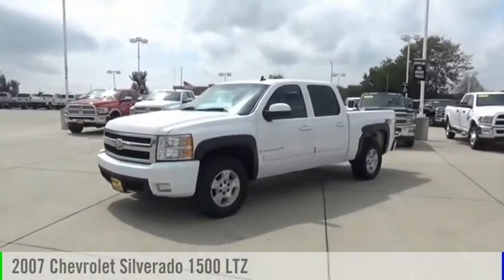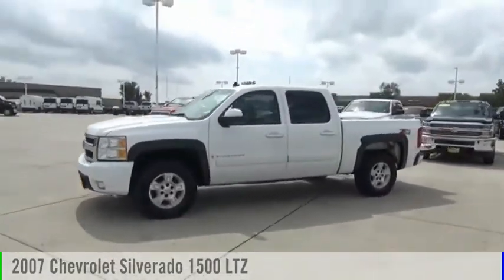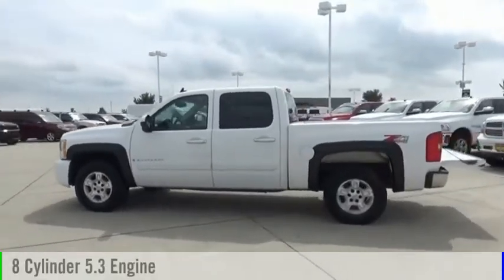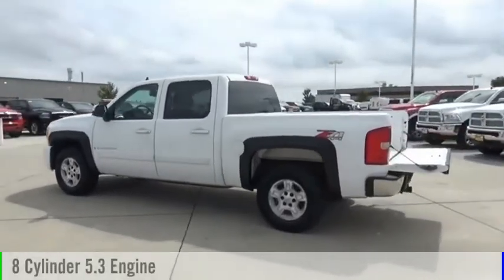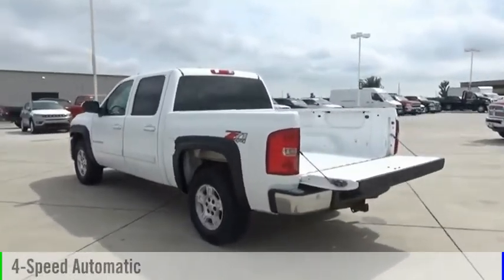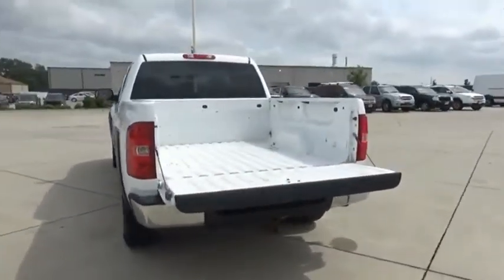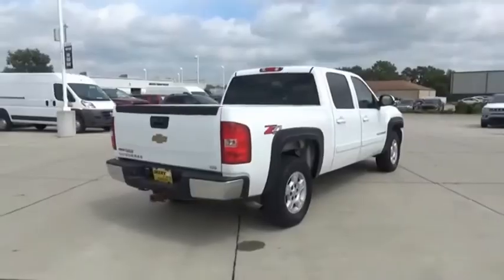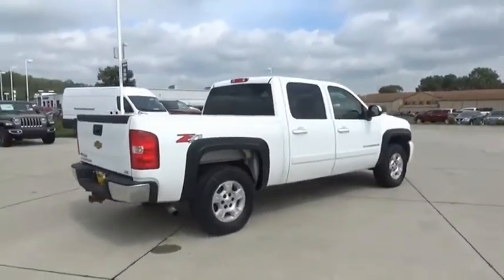2007 Chevrolet Silverado 1500 Iowa City IA DT2708A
2007 Chevrolet Silverado 1500 LTZ

Deery Chrysler
651 Hwy. 1 West